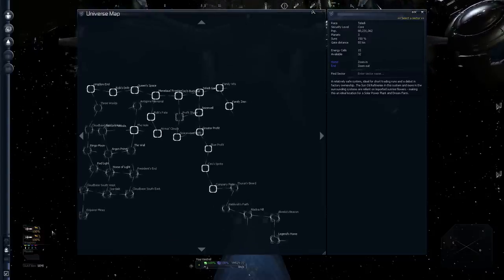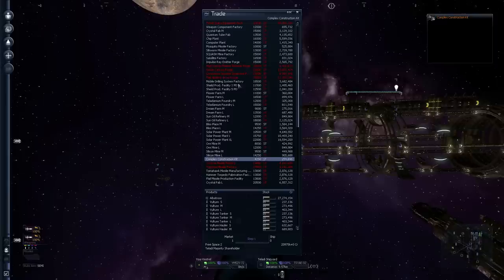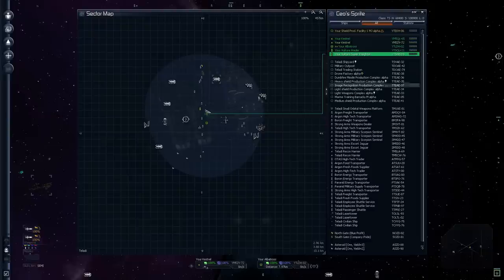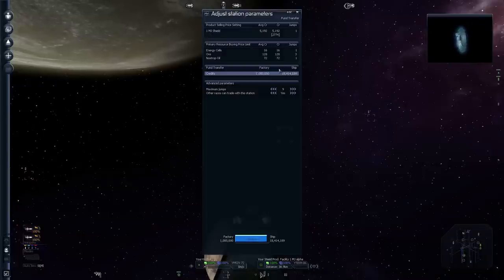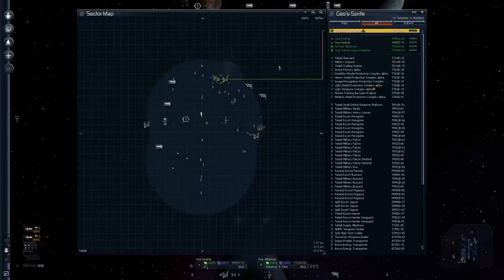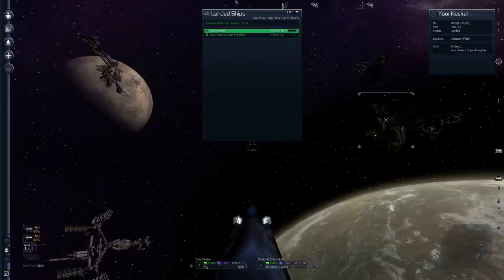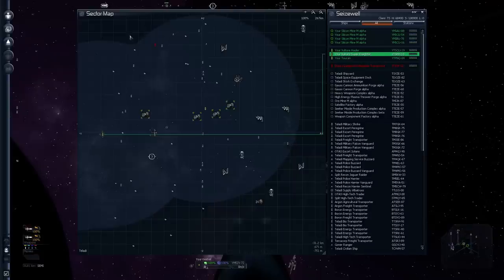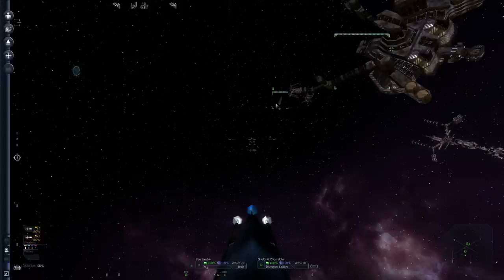X3: Albion Prelude Getting Started Guide (Part 14)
In this installment, we get straight into station construction and setup. No combat, no missions, just setting up stations and support flights. Plus a great big Albatross scares the crap out of me.